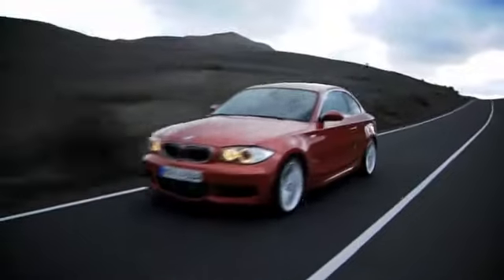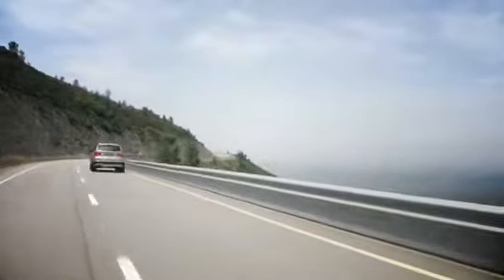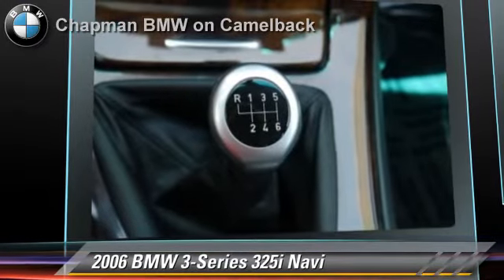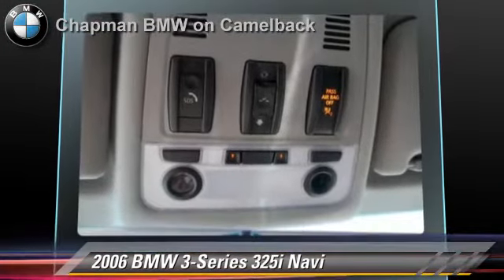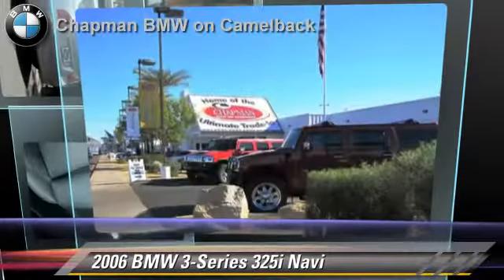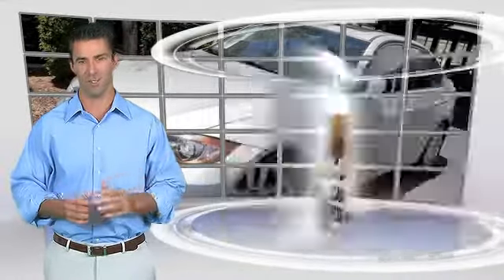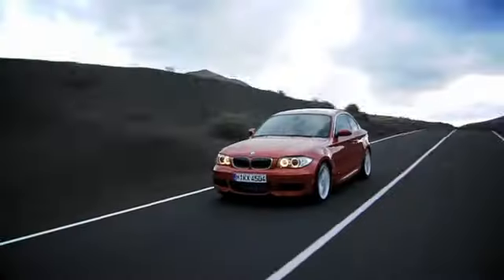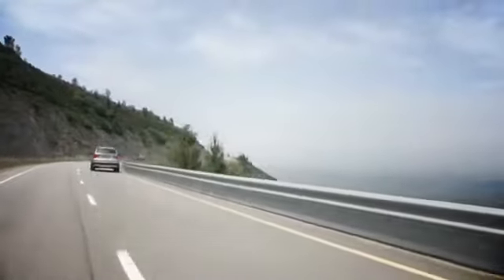Chapman BMW on Camelback, Phoenix AZ 85014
[DFIN:2:2315630:I:9DABA8F2:87cd2bb6b1d4b619073da2d600a8fb63]